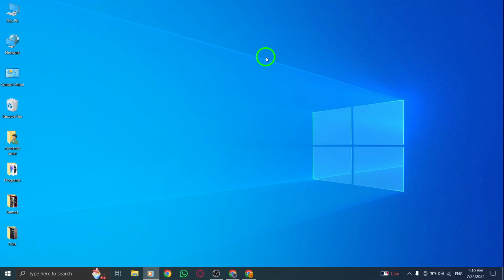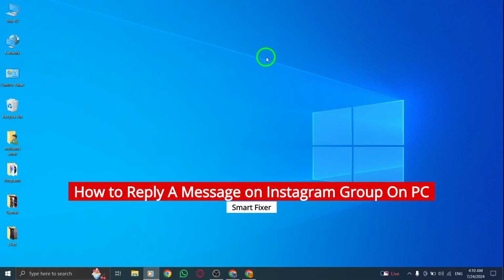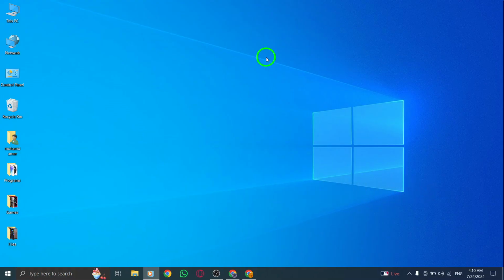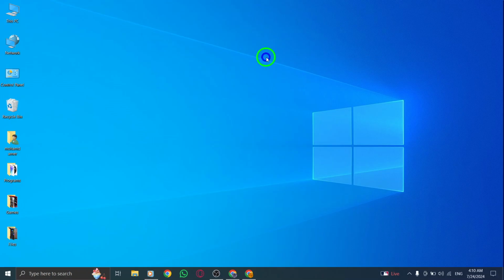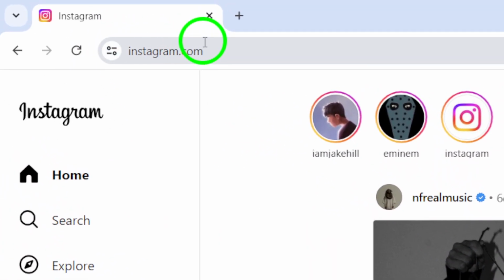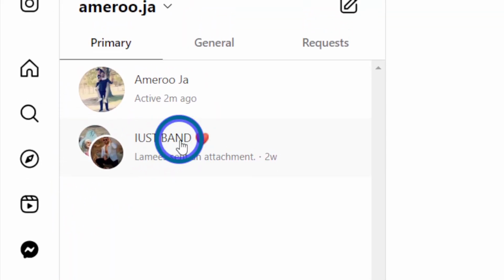How to Reply A Message on Instagram Group On PC (New Update)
Learn how to efficiently reply to messages in Instagram groups on your PC with the new update. Follow these simple steps:

1- Open your account.
2- Find the group that contain the message.
3- Hover over the message, click the arrow icon or Reply
4- Write your reply then click Send.